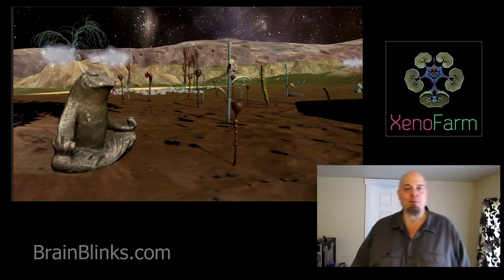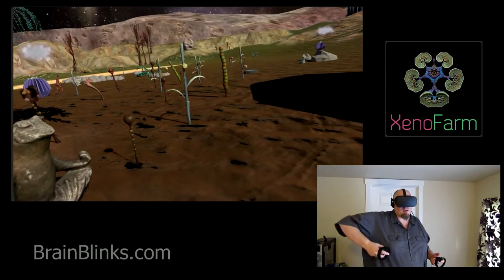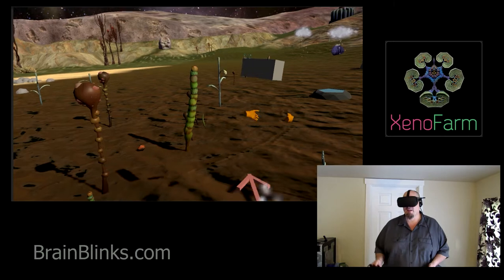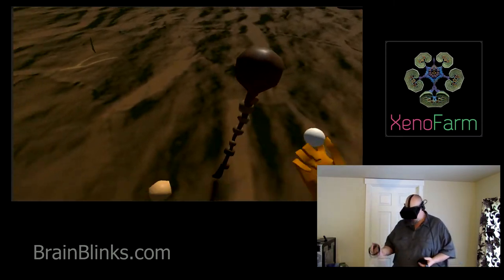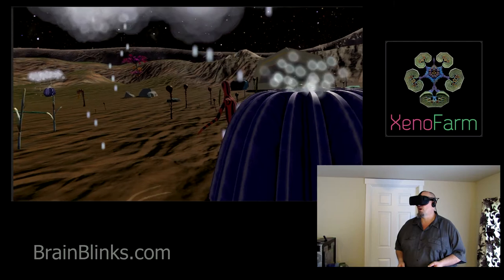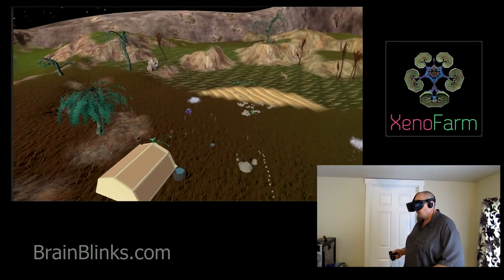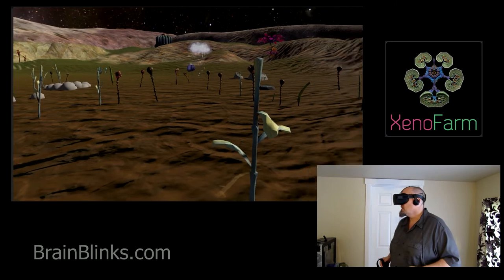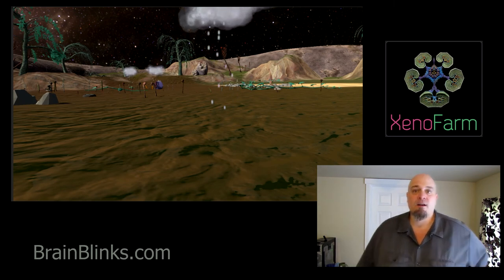XenoFarm Dev Diary #4 - farming in VR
I'm back at work on my XenoFarm project - now in VR with Oculus Touch.

In this video I show off the progress I've made on the new VR version of the game - including support for Oculus Touch. I show 4  or 5 of the growing plants, run down a list of my goals for the game, and talk about some of the systems that are in place to make the plants grow. A long way to go but I'm very happy with the results so far.

After watching this vid I realize I was probably moving my head around too much - makes it a little hard to watch on monitor. Sorry 'bout that. Next time I'll try to keep still once in a while so you can see what's going on. :)